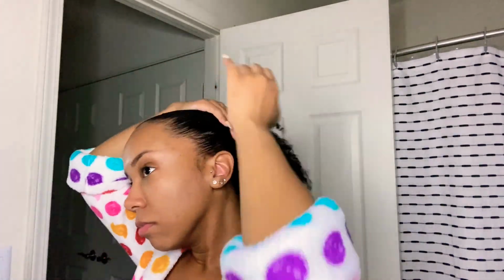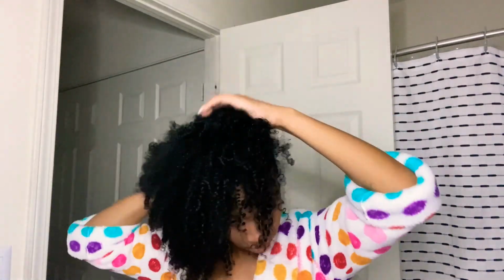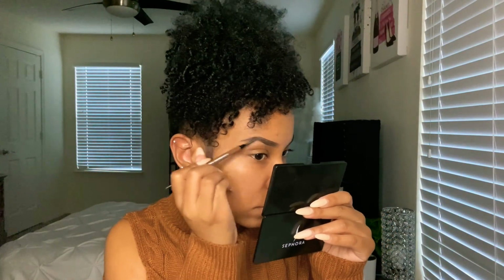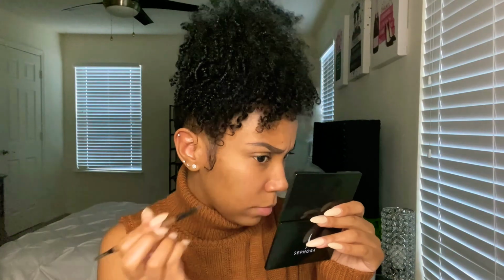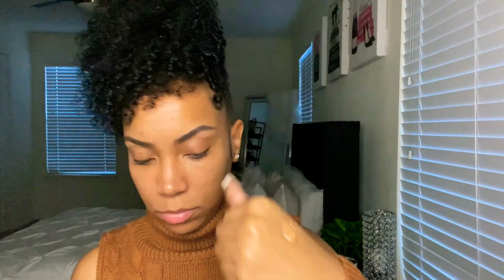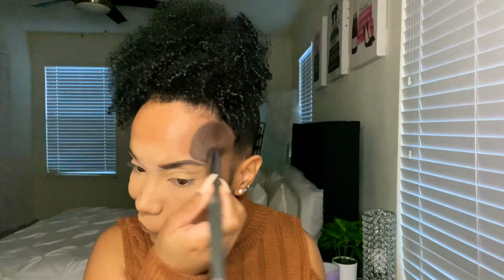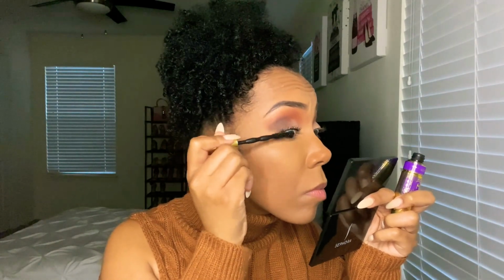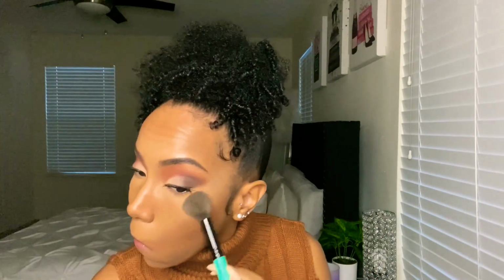WATCH ME TRANSFORM: HAIR & MAKEUP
hey girl heyyy!
today’s video is a transformation!
keep watching to see how i achieved this hair and makeup!

products used:

face
fenty beauty pro filt’r hydrating longwear foundation in 360
milani conceal + perfect 2-in-1 foundation + concealer in 10 golden tan
too faced born this way multi-use sculpting concealer in warm sand
maybelline fit me concealer in 57 walnut
airspun loose face powder
fenty beauty sun stalk’r bronzer in coco naughty
fenty beauty sun stalk’r bronzer in caramel cutie
nyx matte finish setting spray
fenty beauty killawatt highlighter in hustla baby
milani baked bronzer in 05 soleil

eyes
zion palette by hipdot

lips
mac lip liner in bittersweet
mac lipstick in digging it